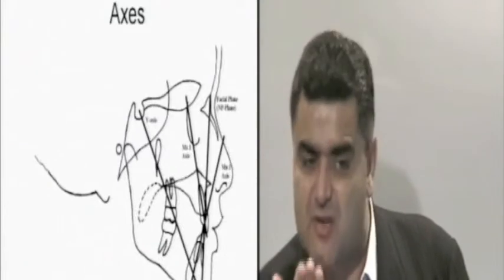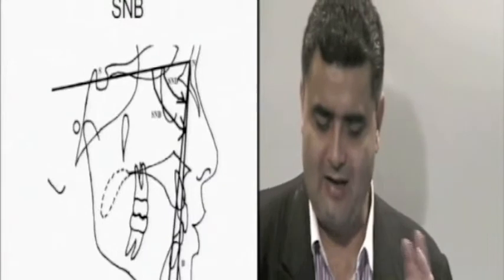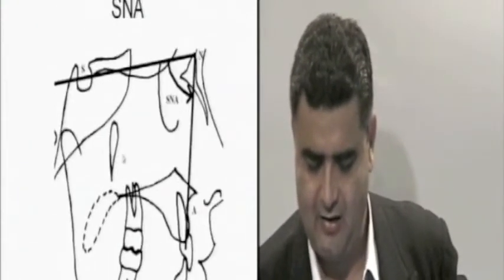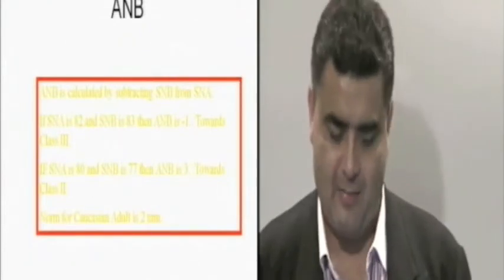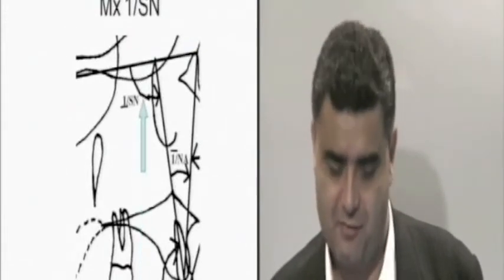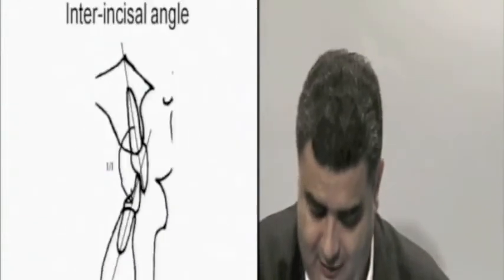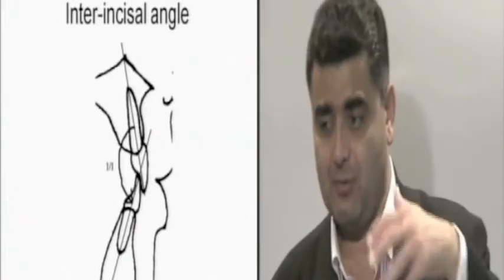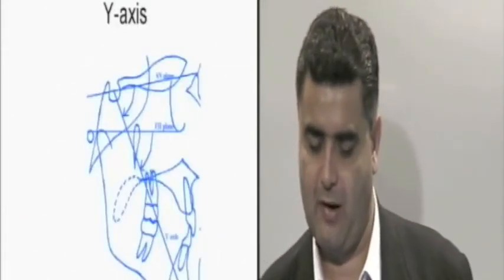Jefferson Analysis Part 6